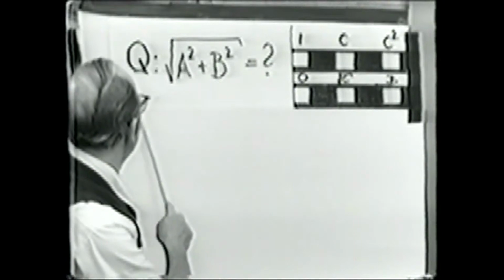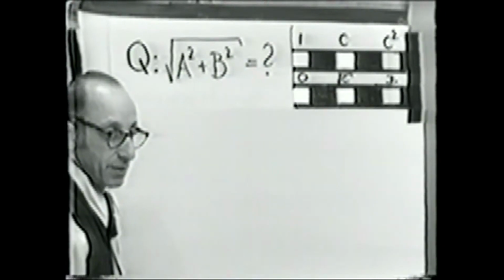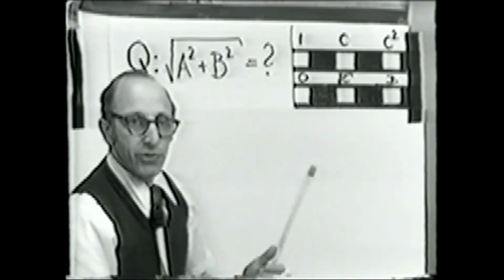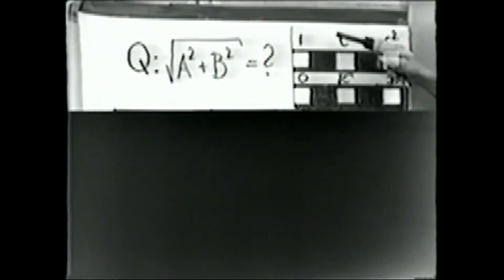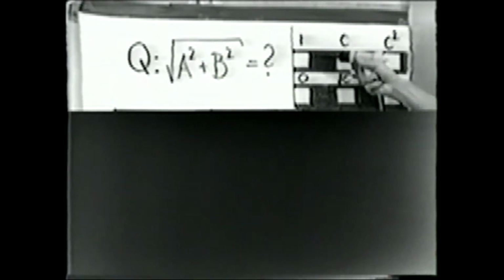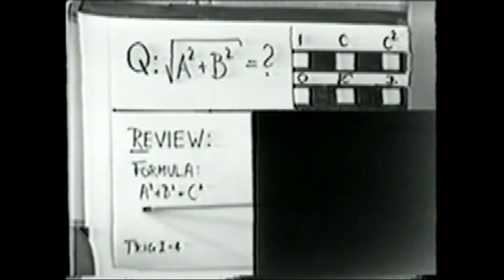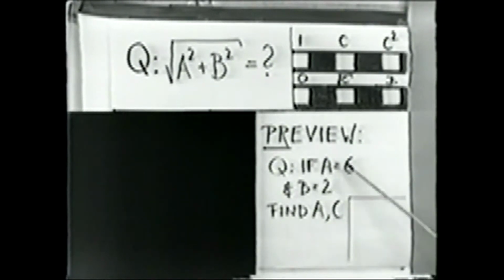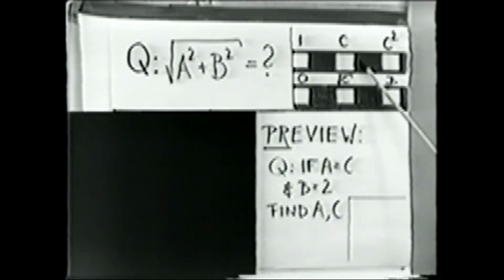Ralph Baer- online learning groundbreaker